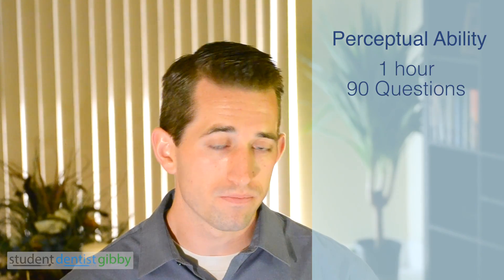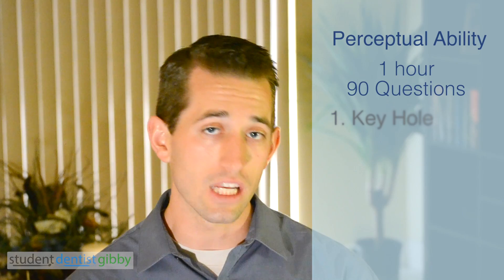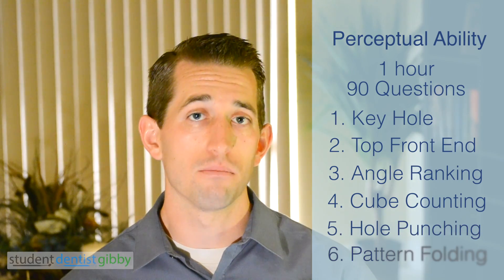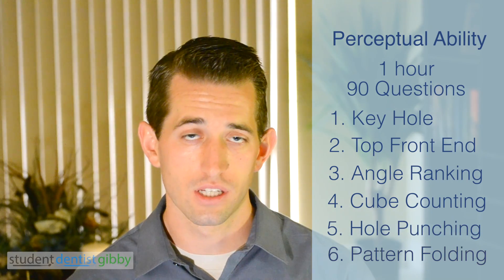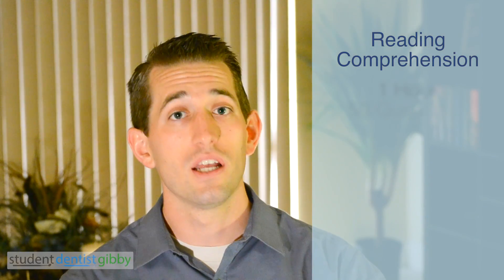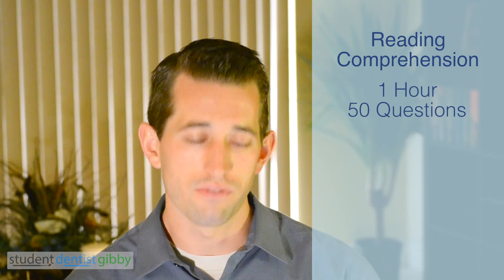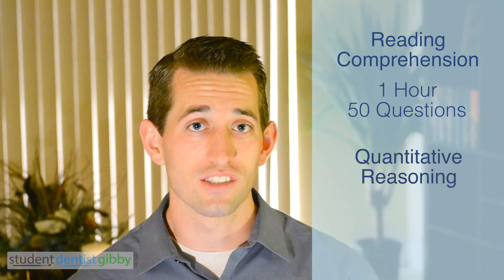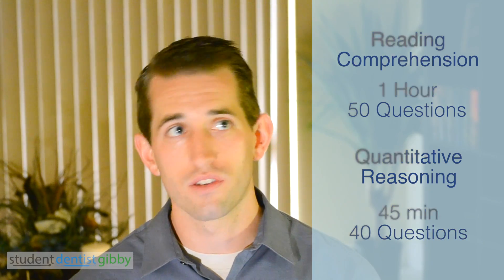What is the DAT? (DAT Series: Part 1 of 6)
The Dental Admission Test or DAT is what I discuss in this video. I give a simple introduction to what the over-all exam is. I break down the different sections of the test and talk about the time and number of questions per section. Finally, I talk about the scoring for the test and what the average is. Good luck on the DAT and study hard!